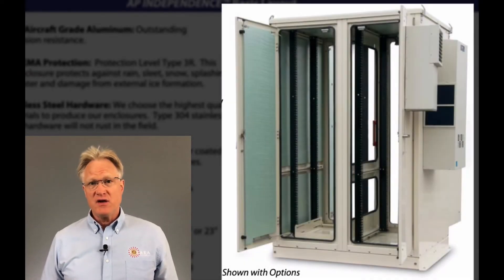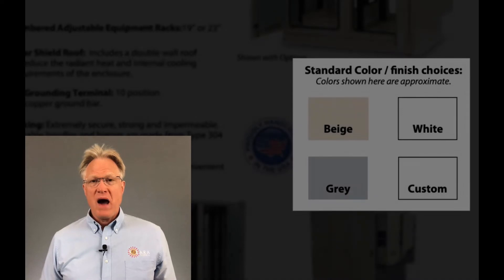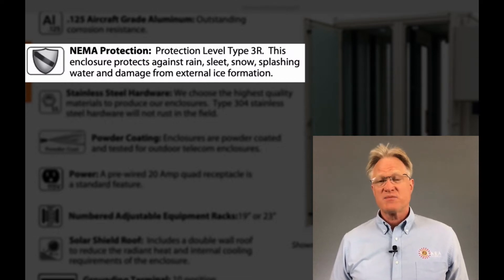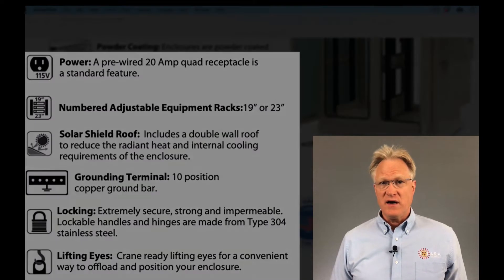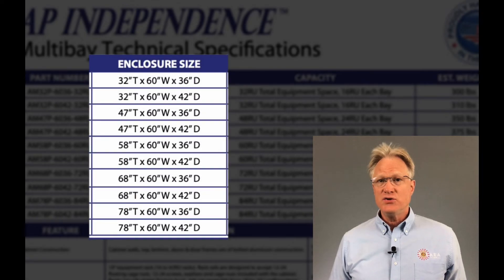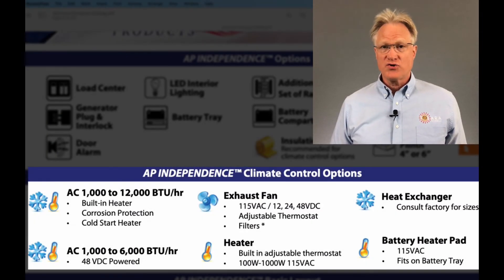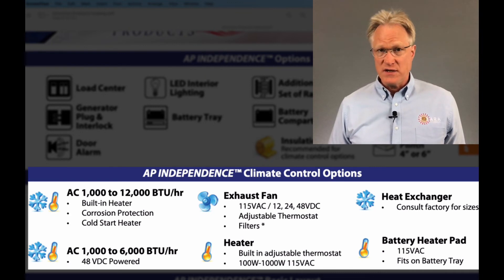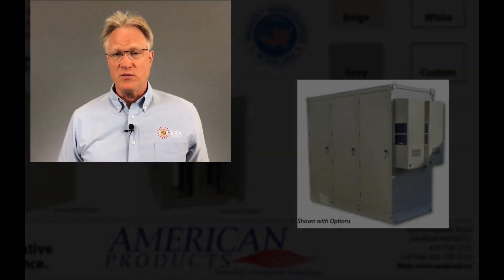Aluminum Telecom Cabinet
Independence multi-bay Outdoor Cabinet from American Products. NEMA 3R. Pad mount with lots of standard features and even more optional ones, including climate control.

For help with this product family or anything related to power, please give us a call. We're here to help.